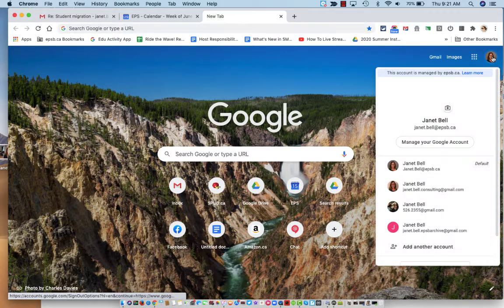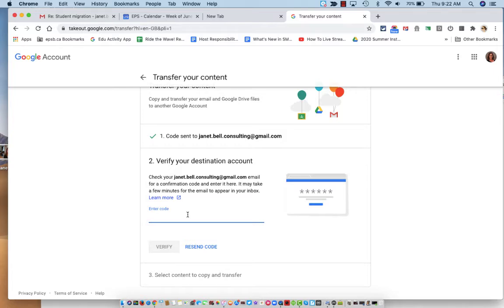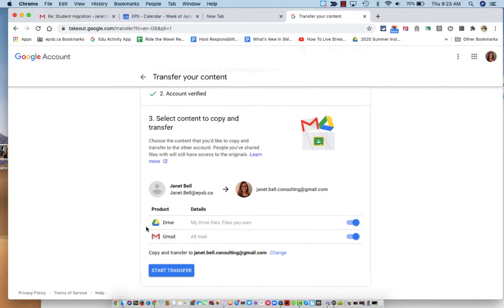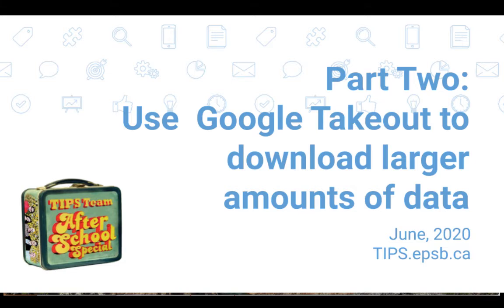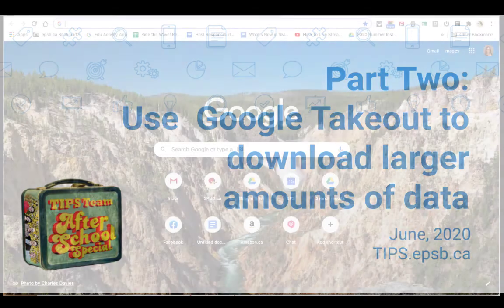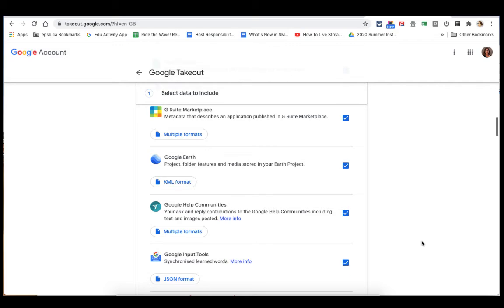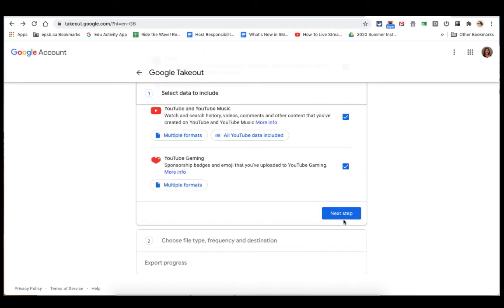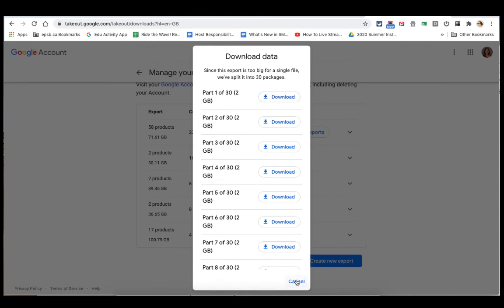Two Ways to Transfer your Google Data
For students and teachers leaving the Division, you can transfer your files in Google Drive and Mail to another Google Account. If your other account isn't large enough to hold the data, you can use Google Takeout instead, to download all of your Google data to a hard drive. Watch the demo of both processes here.